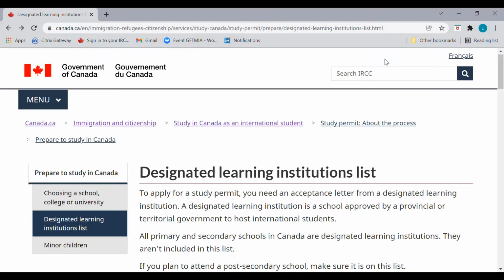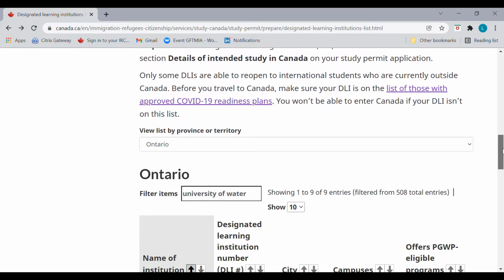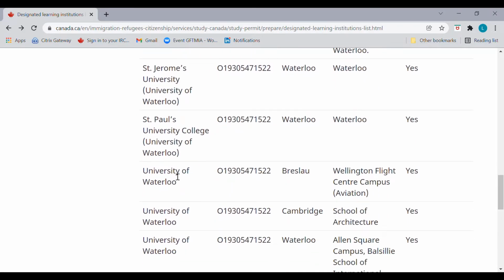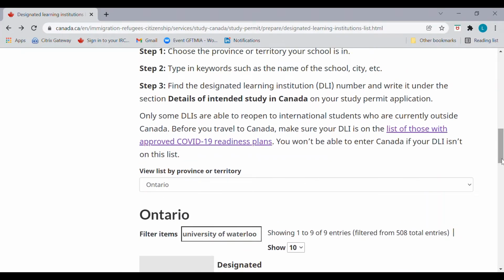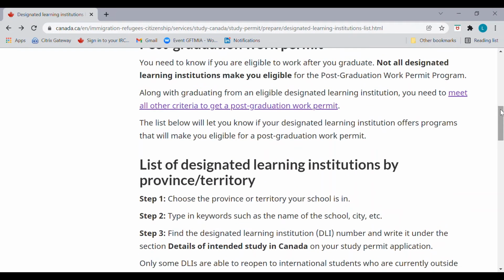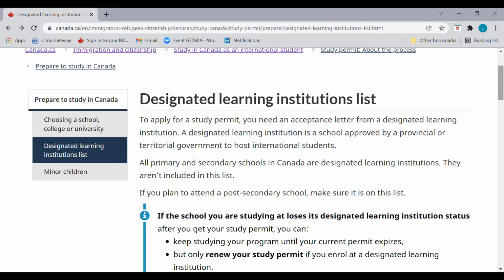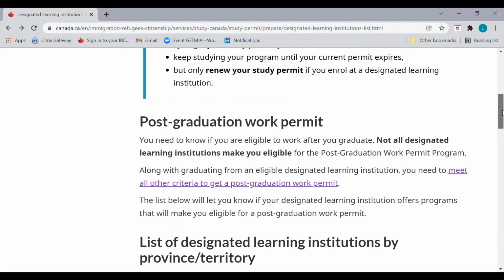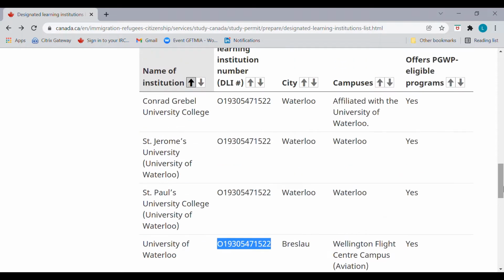The Ultimate Guide to Choose a University/College in Canada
This video provides the ultimate guide to choose a university/college in Canada.